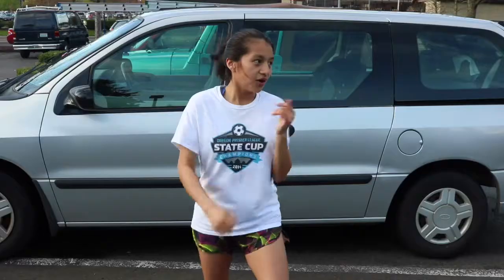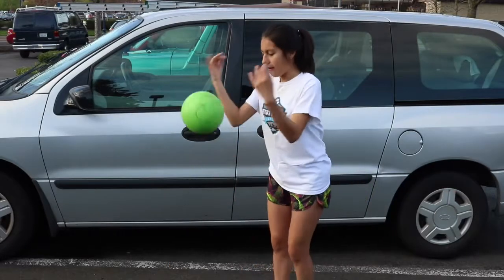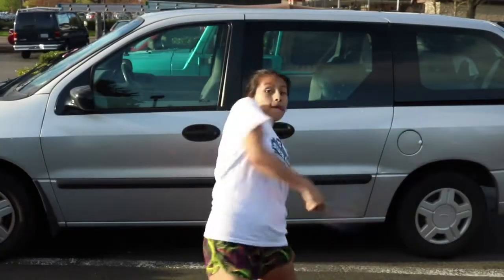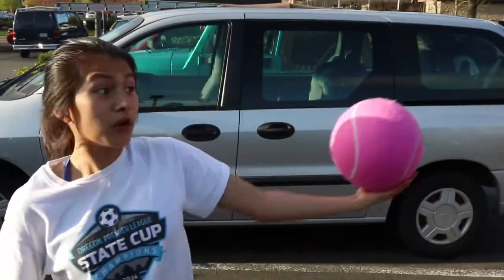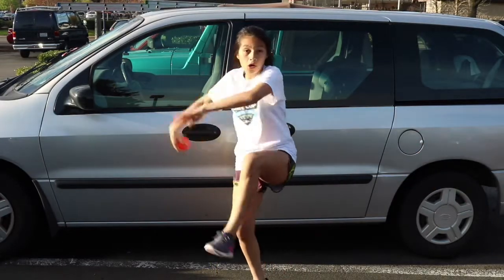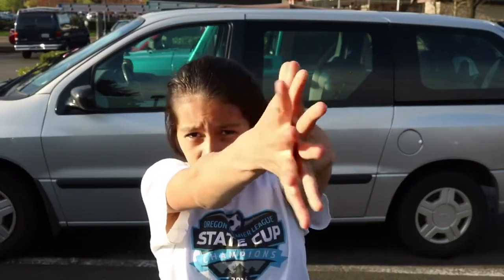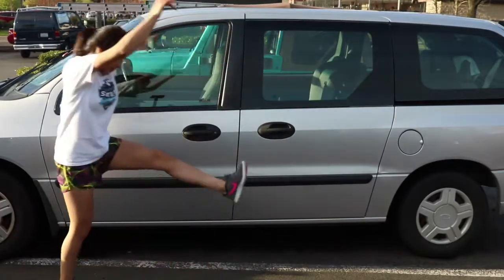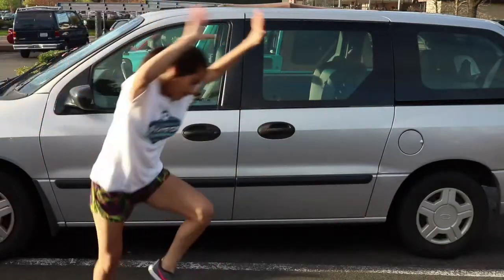HOW TO BE AN OLYMPIAN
I’m pretty sure I said “you know” 100xs throughout the whole video.
I’m retiring from training Olympic athletes so I’m sorry for everybody who needed my assistance.
Byeeee